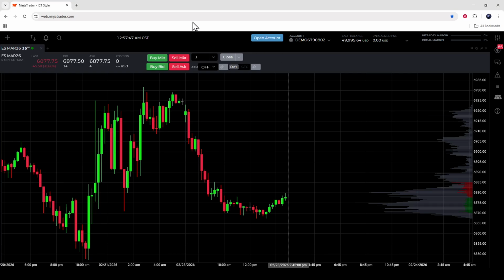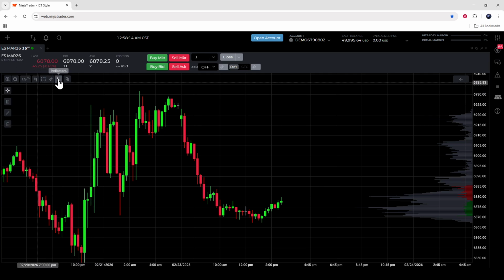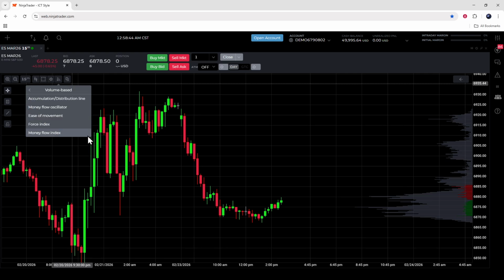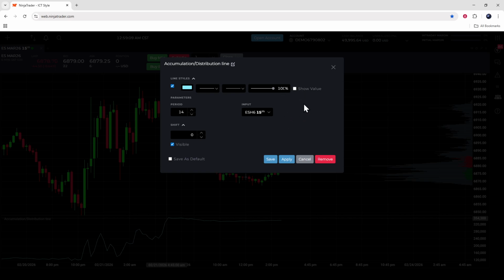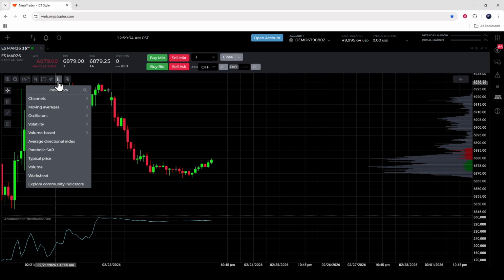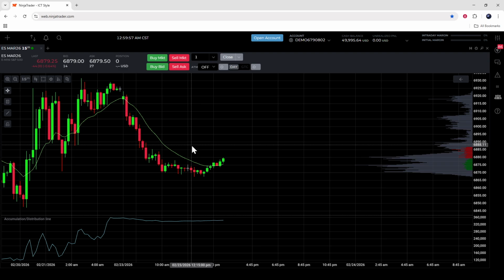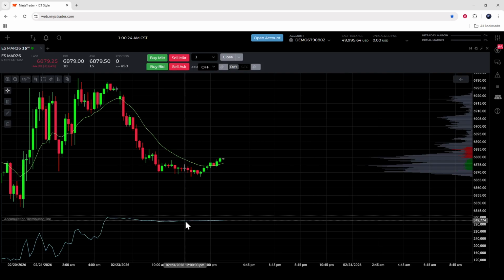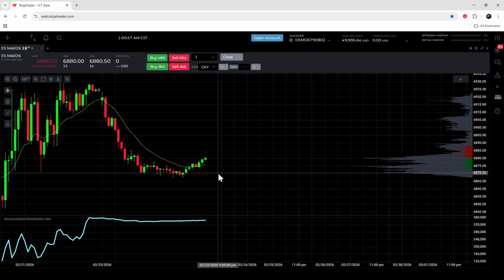How to Add Indicators in NinjaTrader Web - Easy Guide (2026)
How to Add Indicators in NinjaTrader Web explained step-by-step inside NinjaTrader so you can confidently configure and use this feature. This guide walks through the exact tools, platform settings, and execution workflow for efficient trading.

⏱️ Timestamps:
0:00 – Introduction
0:40 – Locate the feature
1:20 – Configure settings
2:00 – Apply setup
3:00 – Optimize configuration
4:00 – Final tips